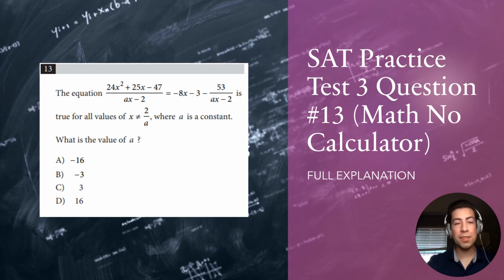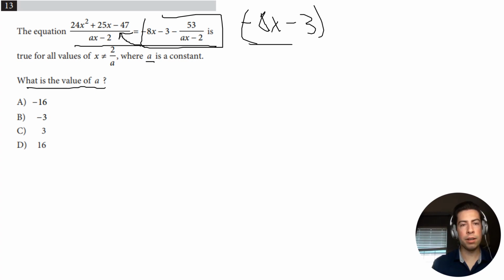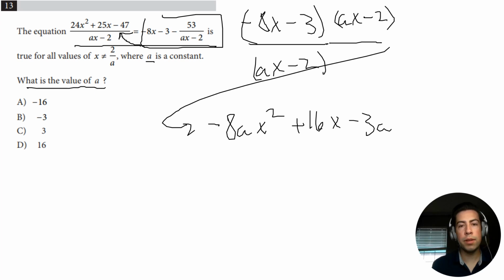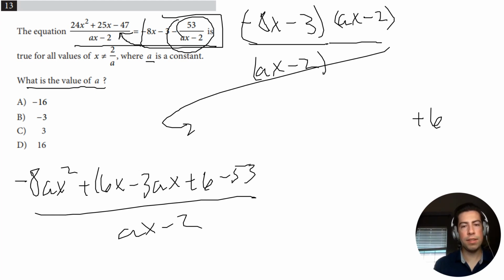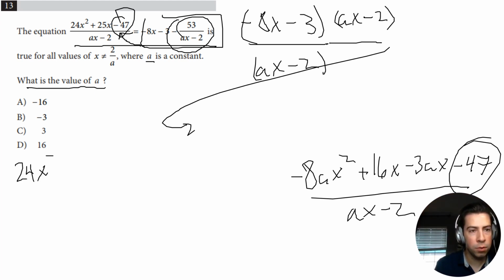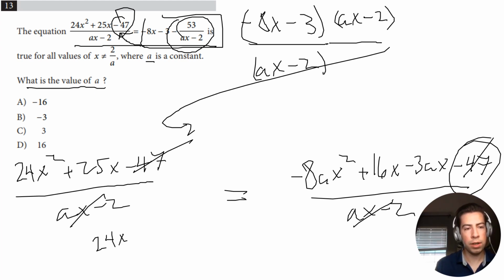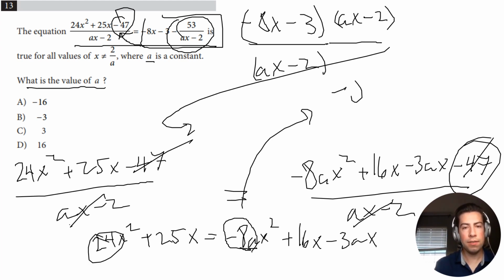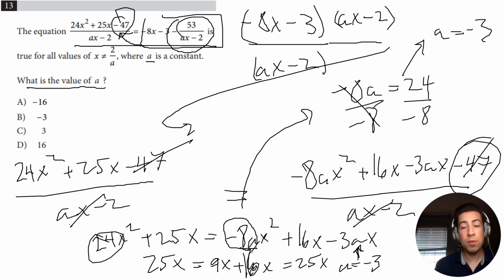OFFICIAL Math SAT Question #13